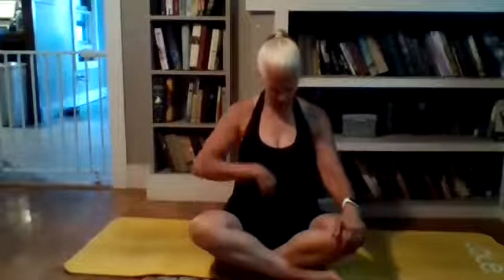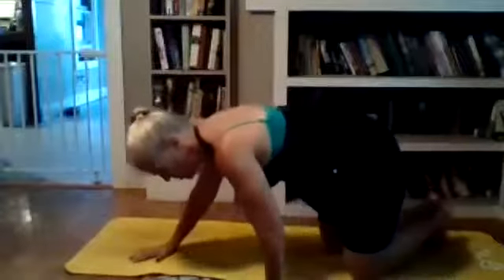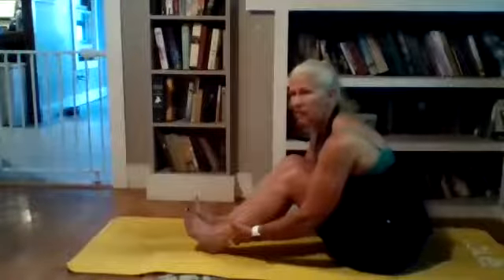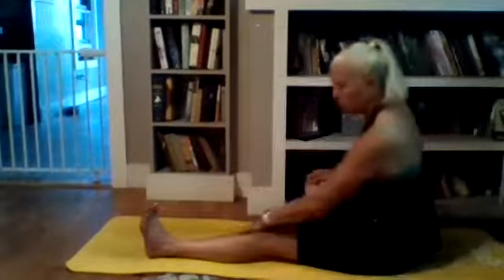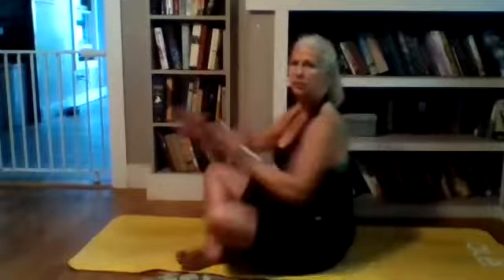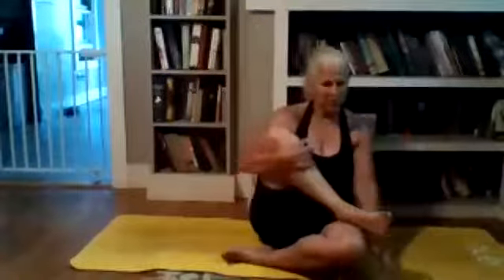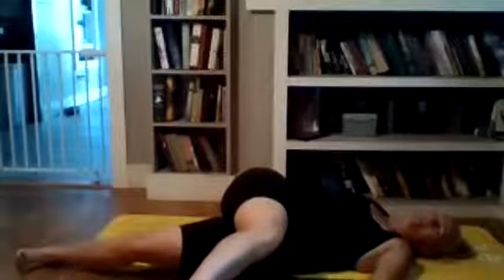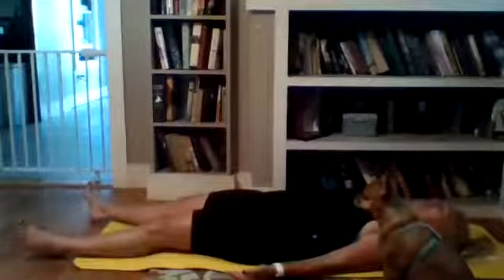Gentle Yoga: Great for all experience levels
If you woke up feeling stiff and achy, this might be just what you need to feel like you can move more gracefully through your day.